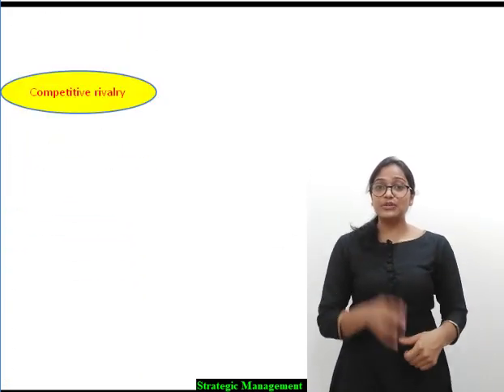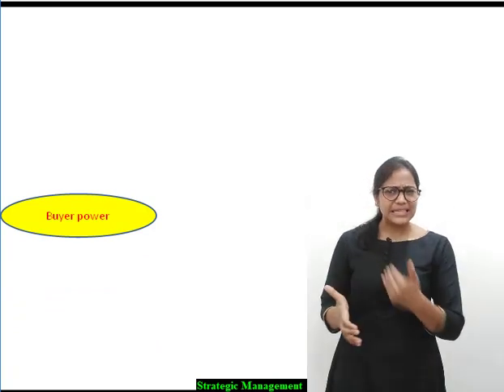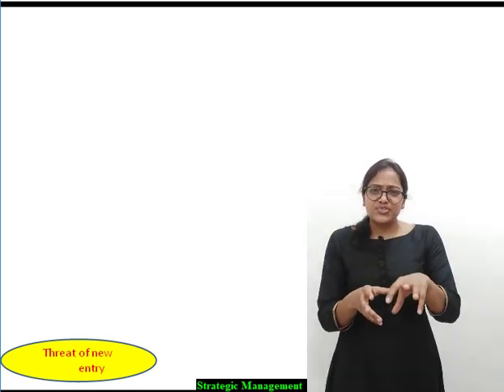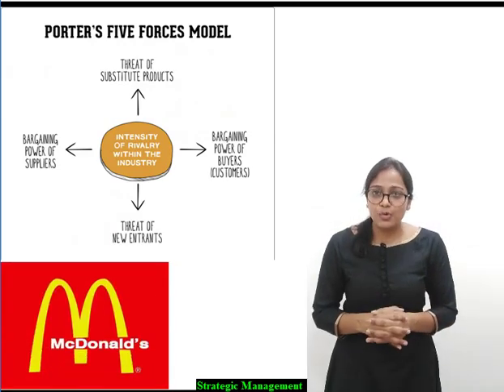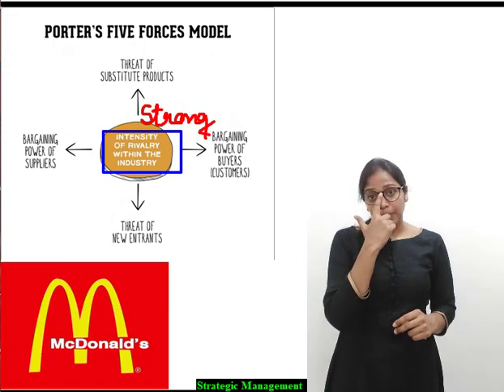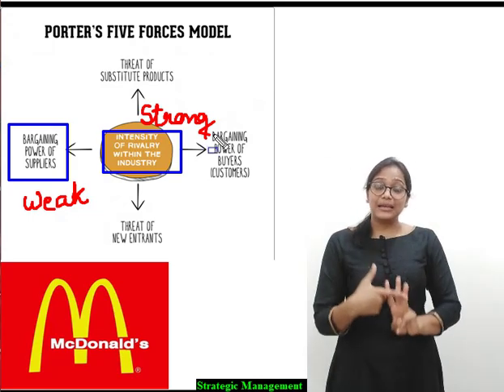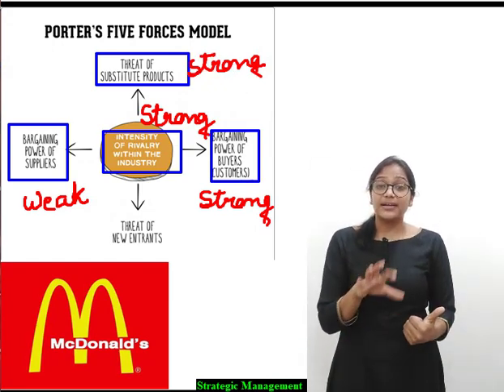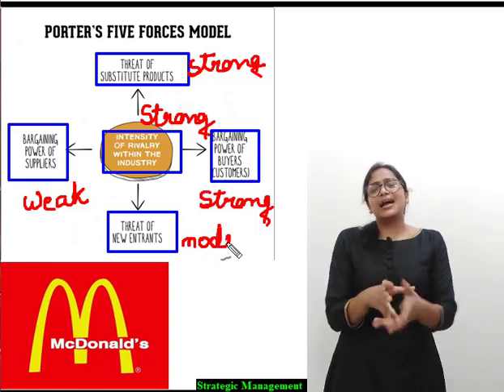Porter's five forces model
This is the explainer video of Porter's Five Forces Model.